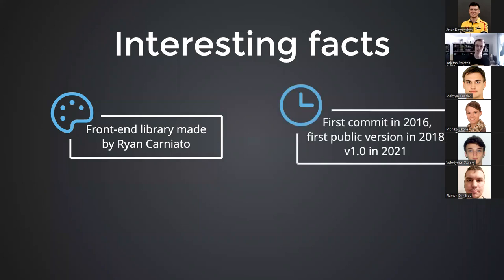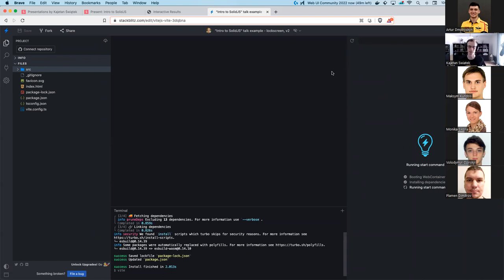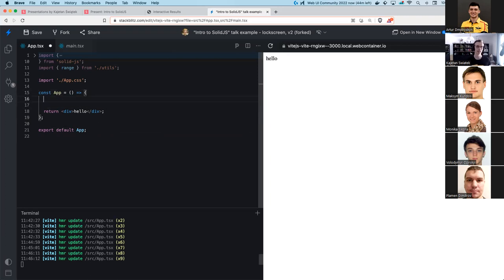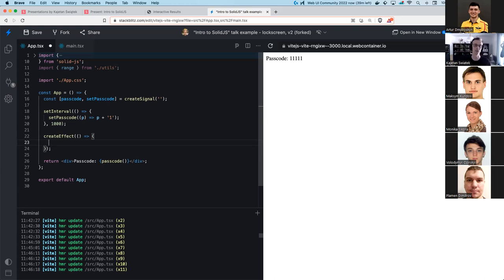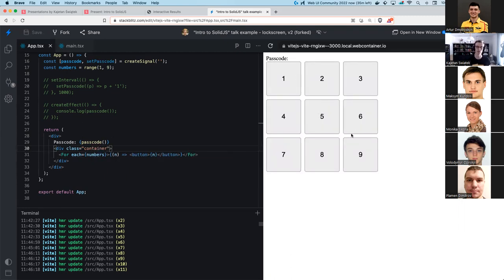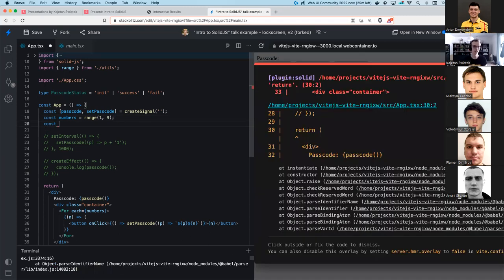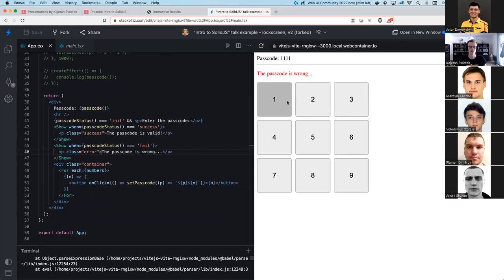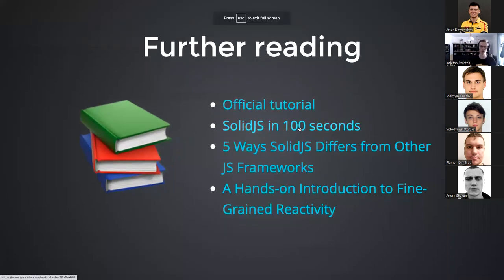Gentle introduction to SolidJS by Kajetan Swiatek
This talk serves as a gentle introduction to SolidJS. During the event, you’ll hear about basic concepts behind the framework and what makes it stand out - all based on a real-world example of a small feature that’ll be live-coded in front of you.